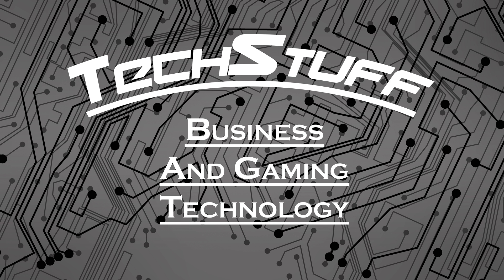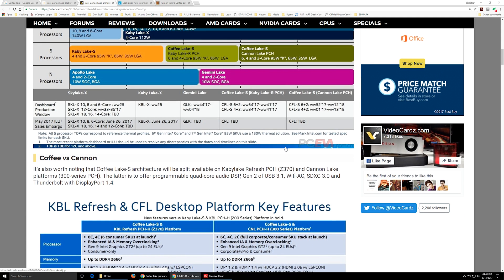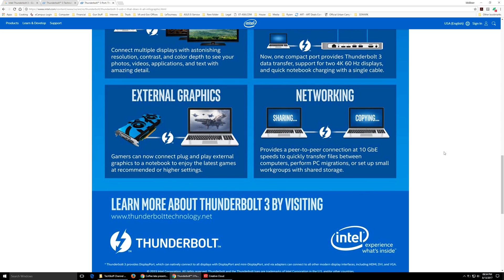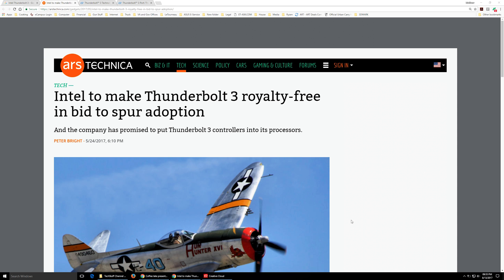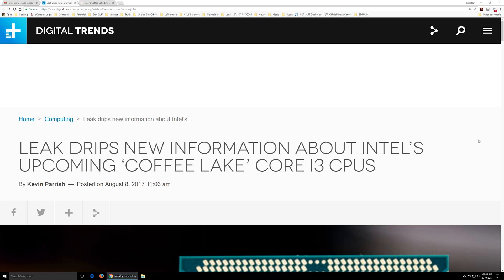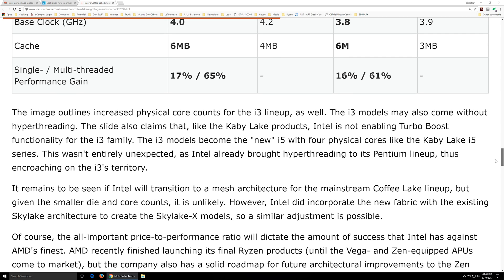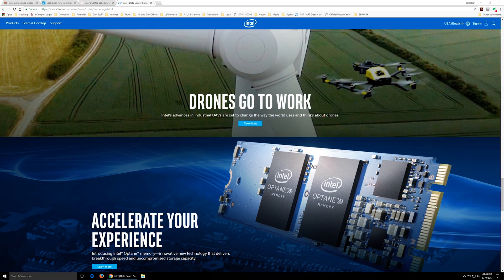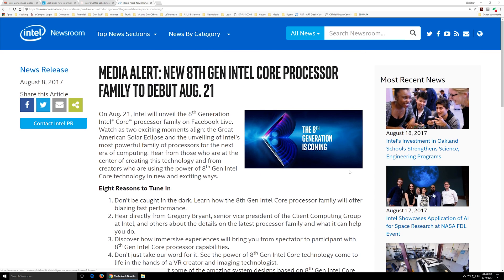Coffee Lake Part II, Cannibalism at its finest!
This is the second part of my Coffee Lake discussion. This is going to be a good CPU but a bad decision for Intel. Bringing out Coffee Lake early is going to cost Intel hundreds of millions due to other processors that have taped out but will see low to no sales after this release. But, as I have said, Coffee Lake is great for businesses who have been stuck with bad I3s and I5s.